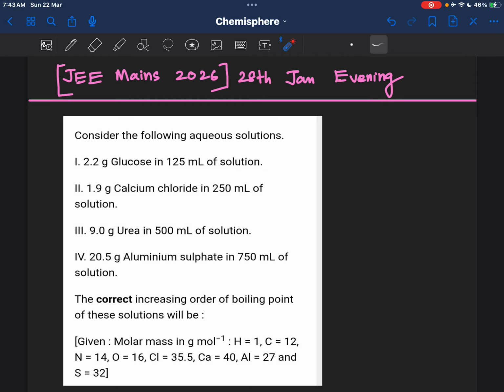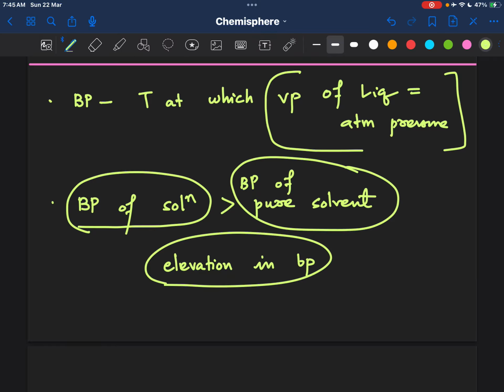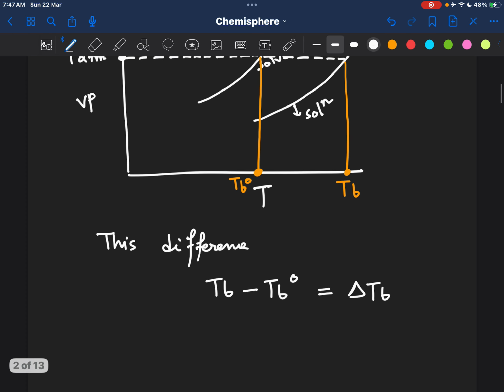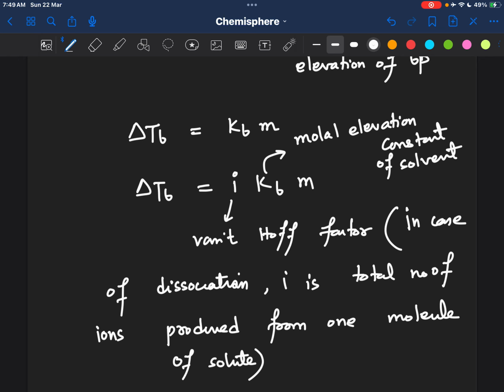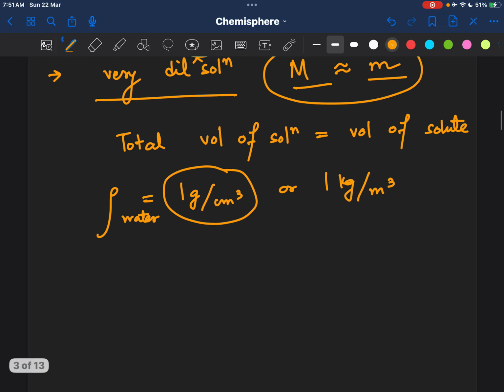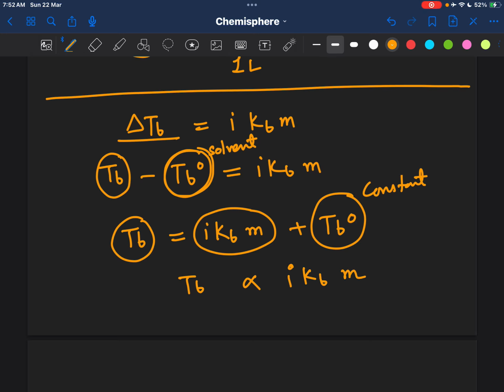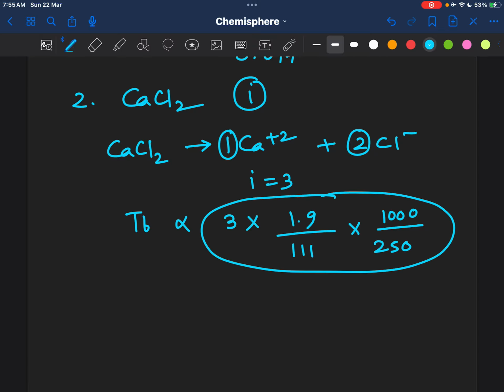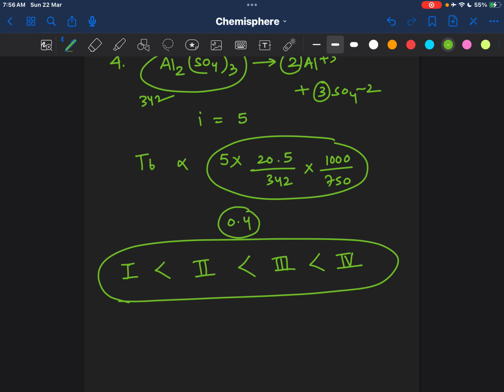[JEE Mains 2026] Consider the following aqueous solutions. I. 2.2 g Glucose in 125 mL of solution...